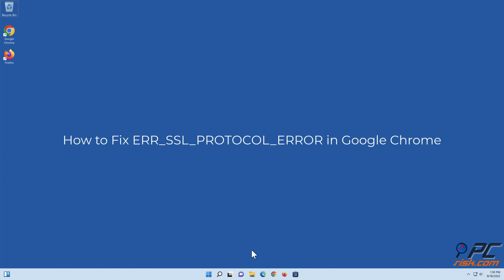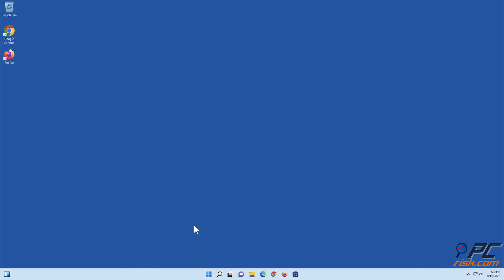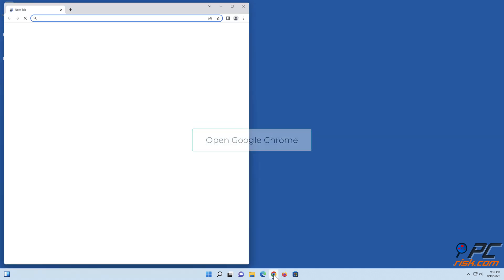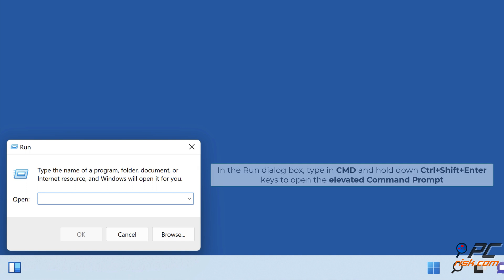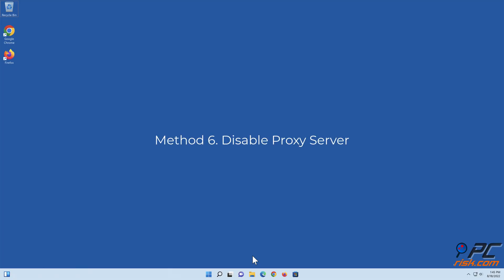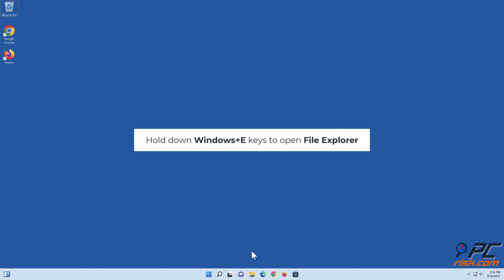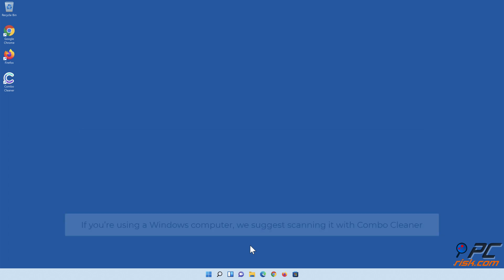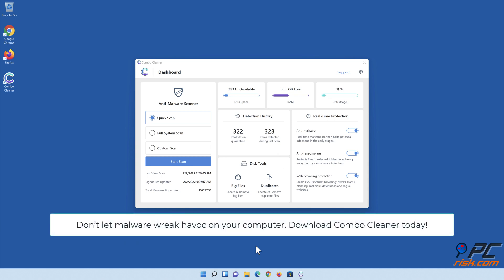How to Fix ERR_SSL_PROTOCOL_ERROR in Google Chrome?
Video showing how to Fix ERR_SSL_PROTOCOL_ERROR in Google Chrome.